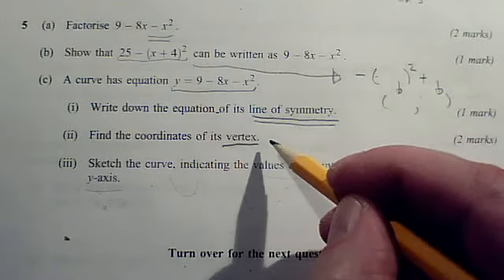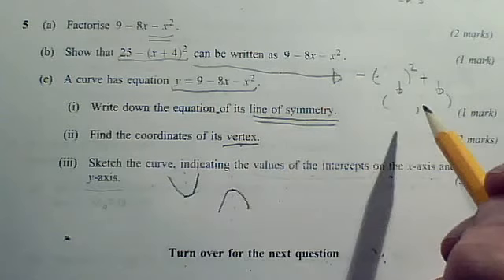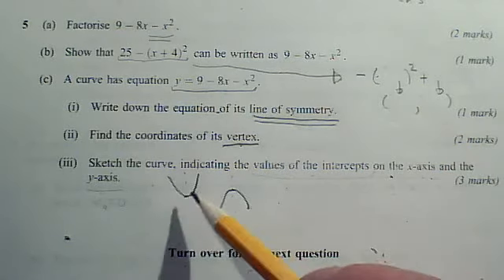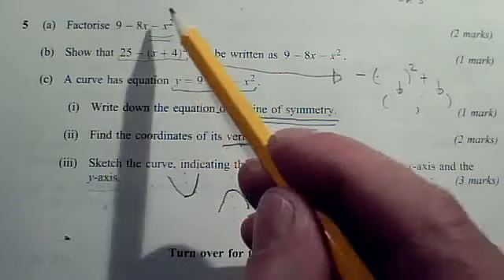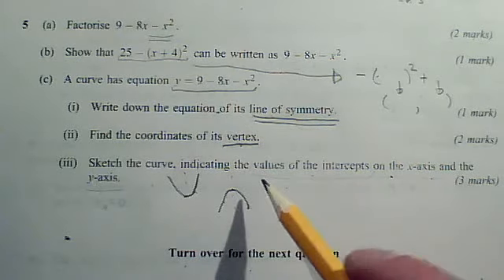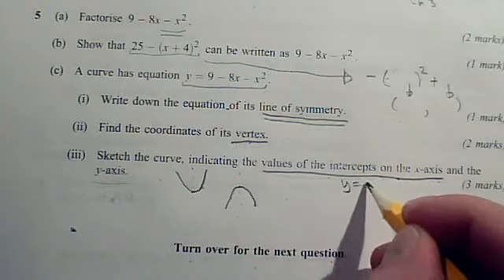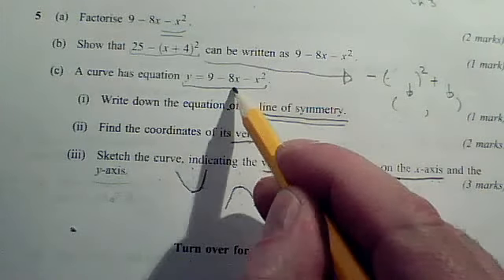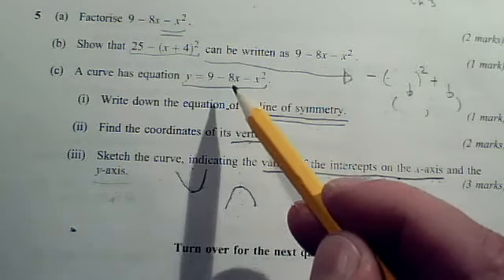c1108q5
mathsbrian's webcam video Fri 22 Oct 2010 22:54:35 PDT